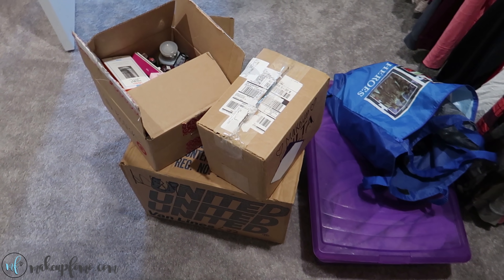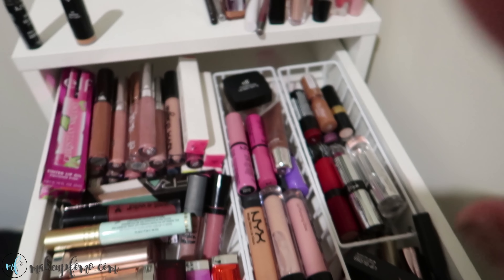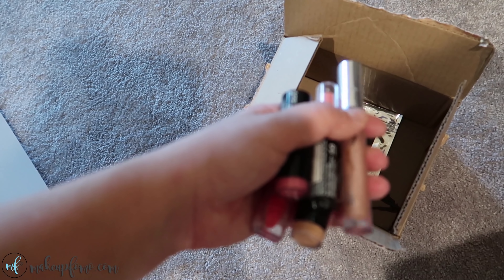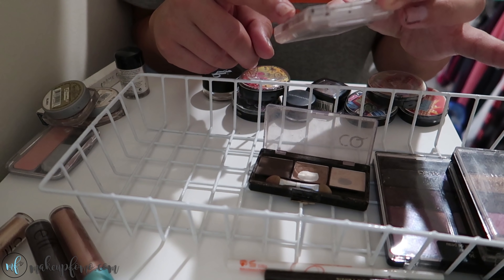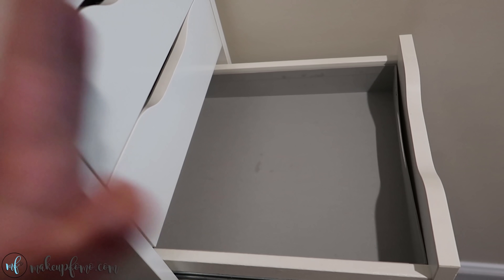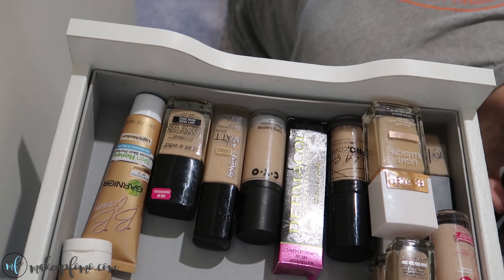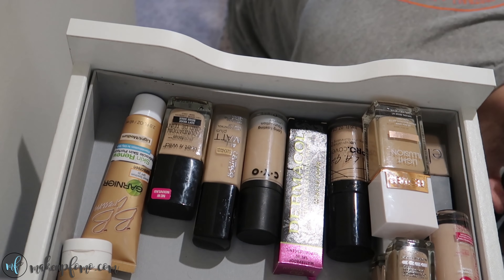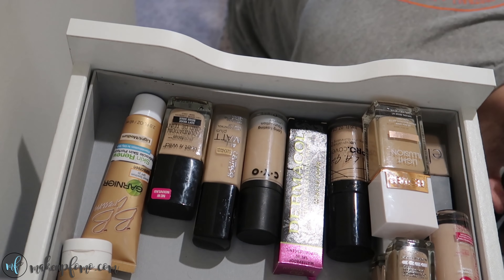HUGE Makeup Collection DECLUTTER! || + Organization & Storage!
Helloooo FOMOfam! Tell me these types of videos don't totally motivate you to get up and like, clean and organize stuff haha that's how they make me feel! This was so fun (and necessary) to do - my makeup actually fits in my Alex drawers finally! WOO! haha Be sure to leave your thoughts and comments below! I LOVE to hear your feedback! ♡
xoxo